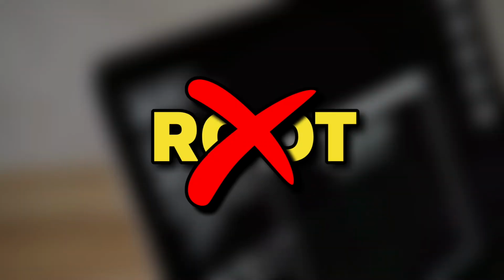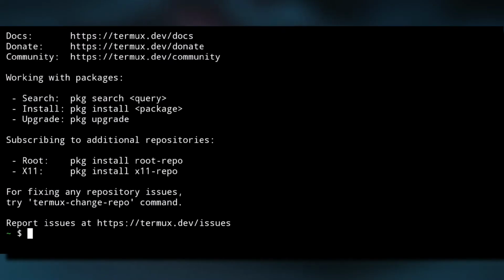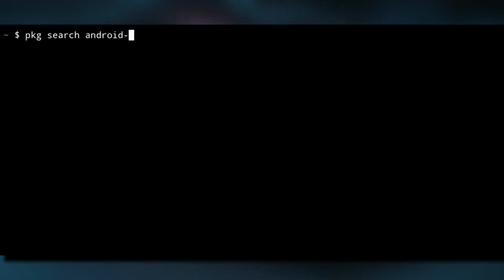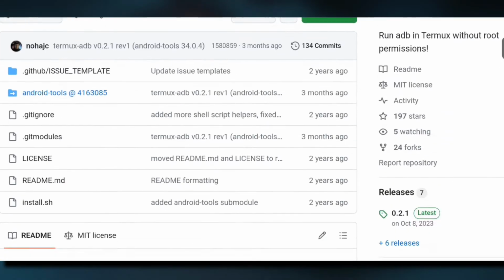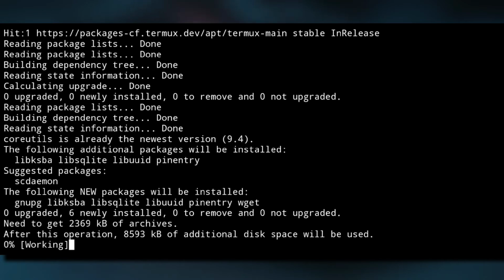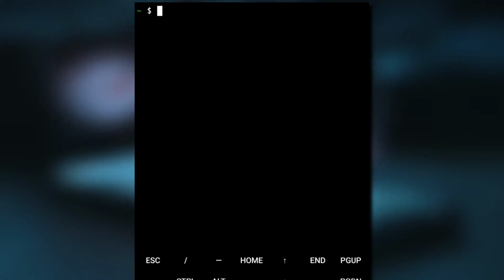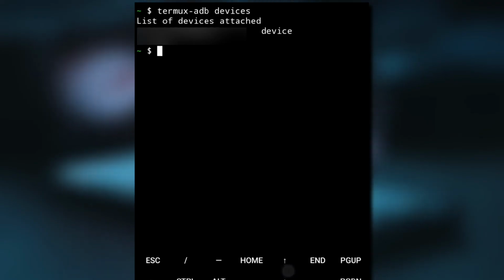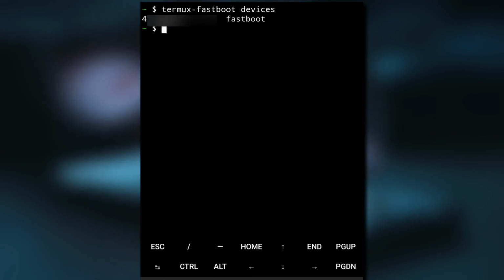How to use ADB & FASTBOOT in Termux | No Root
ADB and Fastboot in Termux without Root, and it will work for all android versions.